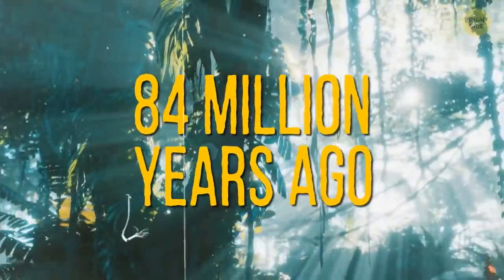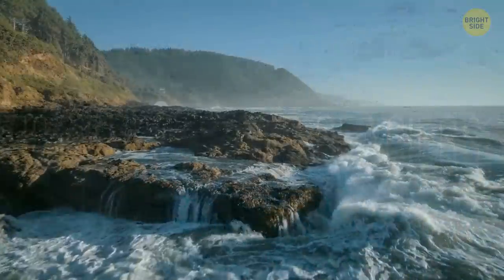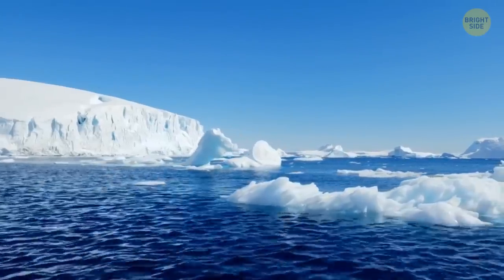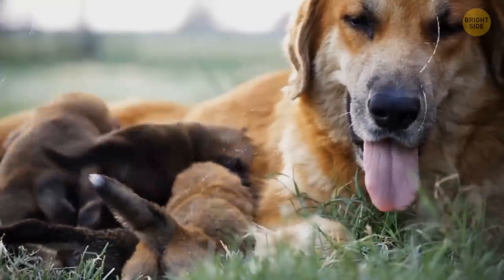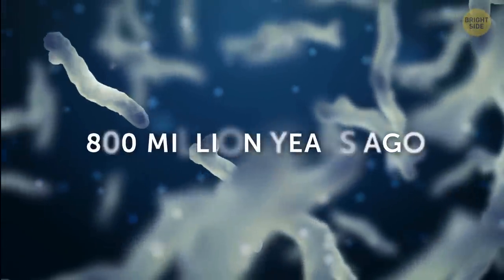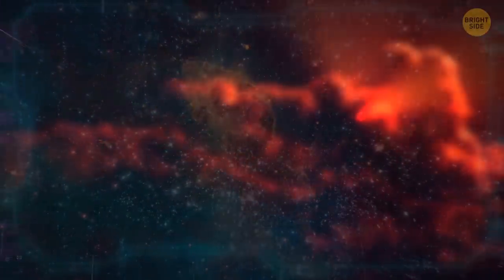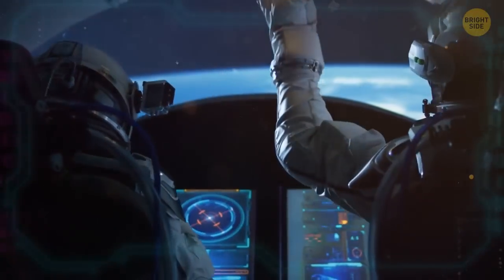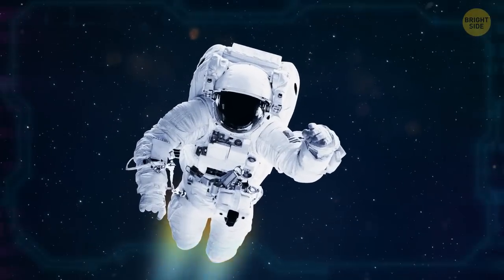Could water be older than the sun?!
In this video, we'll explore the possibility that water might be older than the sun!

Based on current evidence, it's possible that water could be older than the sun. If this is true, it would mean that water exists in different forms throughout the universe, and that it could be a possible habitat for life.

So what do you think? Could water be older than the sun?